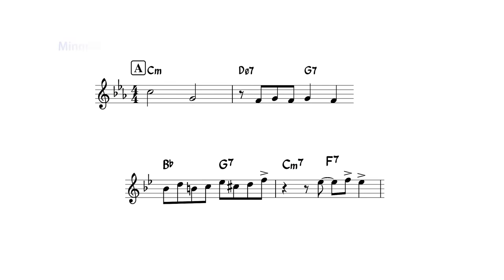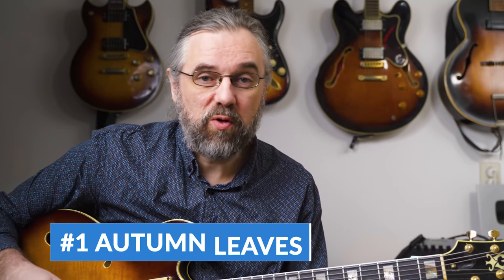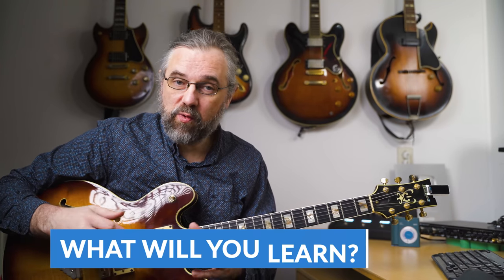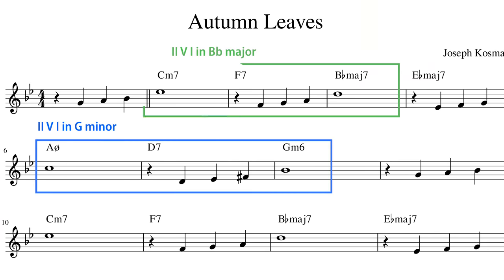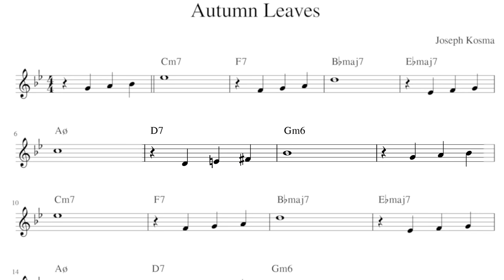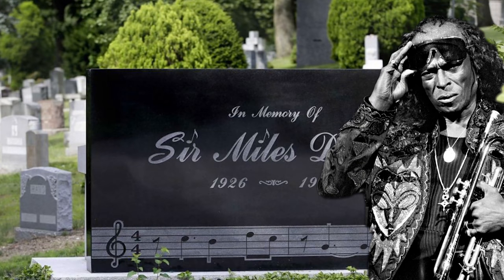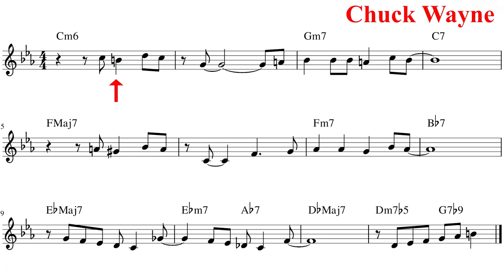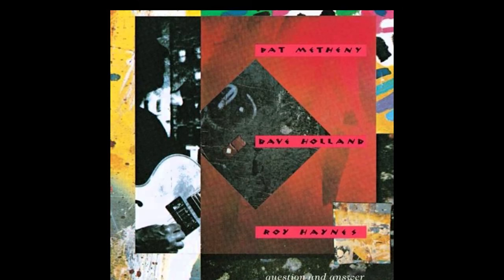7 Easy Jazz Standards In Minor You Need To Know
Most Jazz Standards are in a major or a minor key, and Minor songs are a great place to learn several things that you need in Major as well, so it is a good idea to really dig into studying some minor songs.

In this video, I am going to go over 7 songs that are in a minor key that you want to have in your repertoire because knowing them will improve your playing.

Content:
00:00Intro
00:47 #1 Autumn Leaves
01:05 What Will You Learn?
01:38 #2 Blue Bossa
02:11 #3 Bernie's Tune
02:48 #4 Softly As In A Morning Sunrise
03:25 #5 Minor Blues
04:14 #6 Summertime
04:57 #7 Solar
06:06 Honourable Mentions
07:35 Why no So What?
07:41 Like the video? Check out my Patreon page!

If you like this video and want to help translate it into your own language you can do so

My Gear: